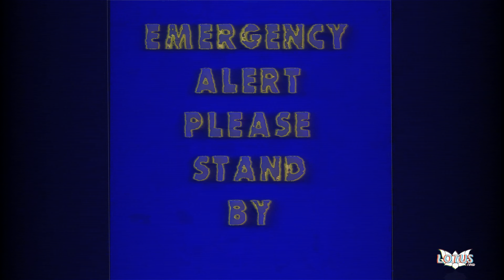The American Dream - LOTUS(vhs)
Jus a 20 something living the american dream, what can I say I was very inspired
🖼️ Graphics by @ProdLotus
🔊 Now Playing "The American Dream" - Lotus Productions 🔊

🔊Connect with Lotus Productions below!
BeReal: bere.al/prodlotus
Tags*
American Conflict, The American Dream, Living as an American,  Being Twenty in America, Israel Conflict, Ronald Reagon Donald Trump and Obama Talk it out, Joe Biden NATO speech, Immigration policies in America